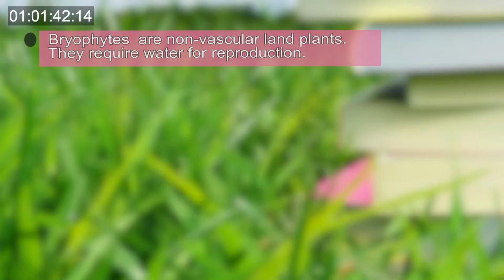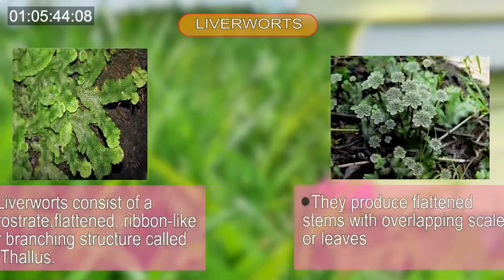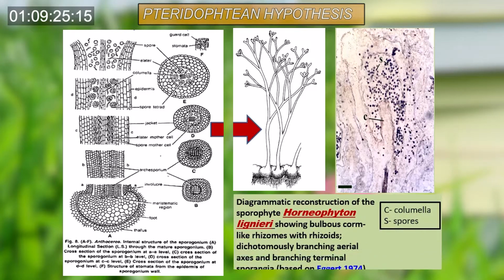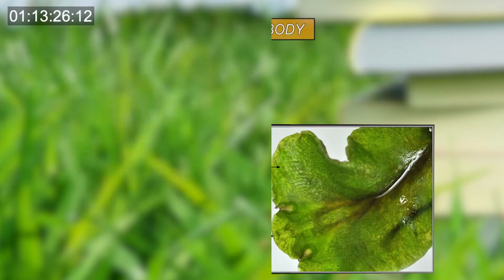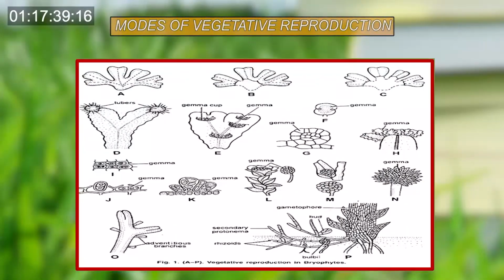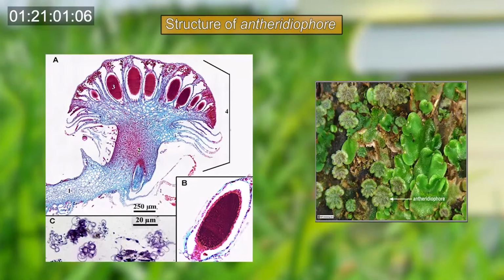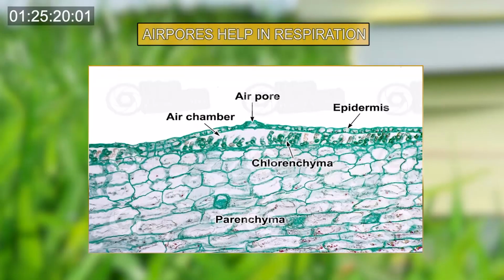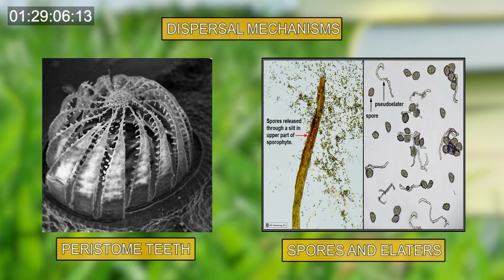MODULE 25 Plant Groups